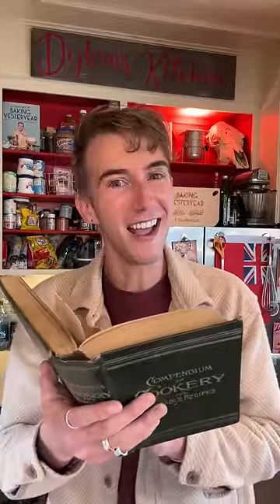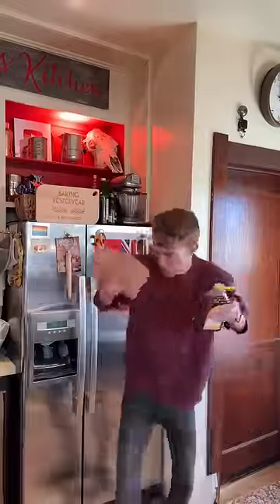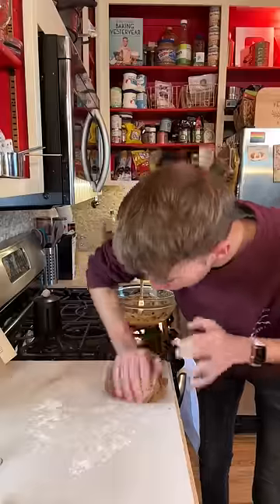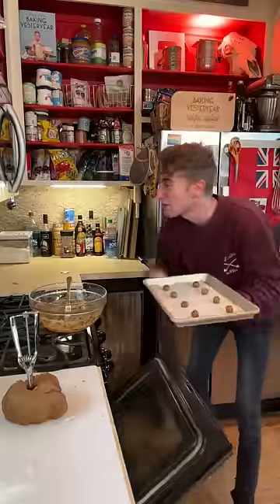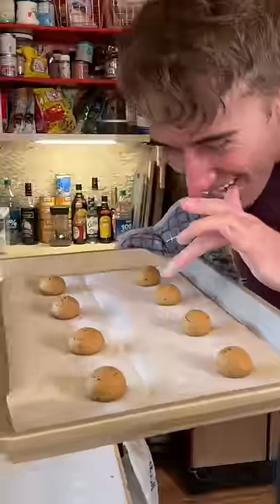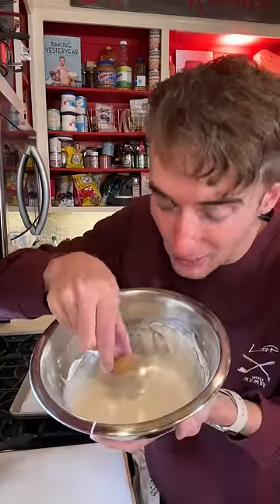Pfeffernüsse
The German Christmas cookie!